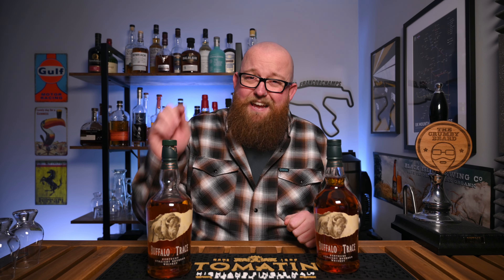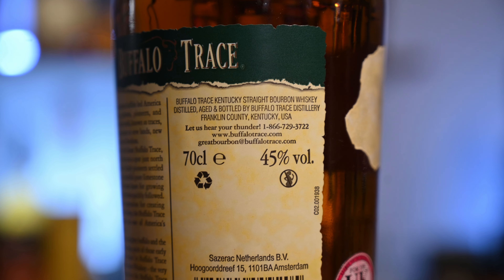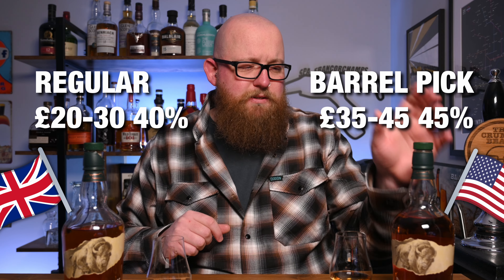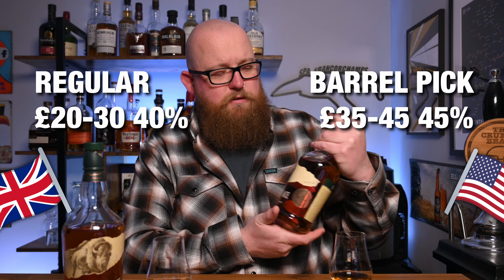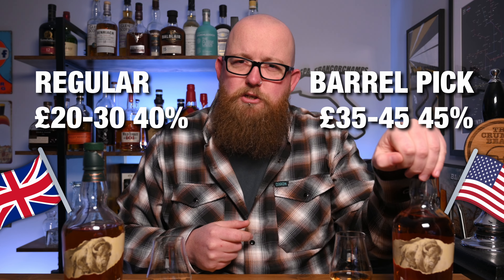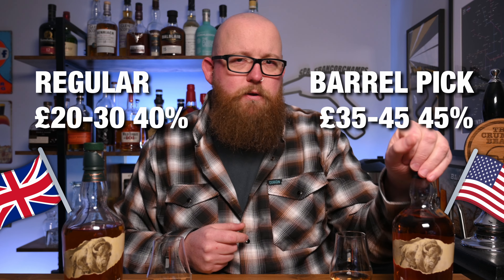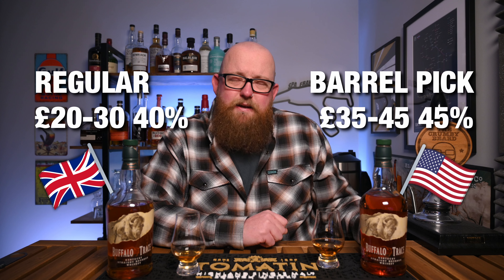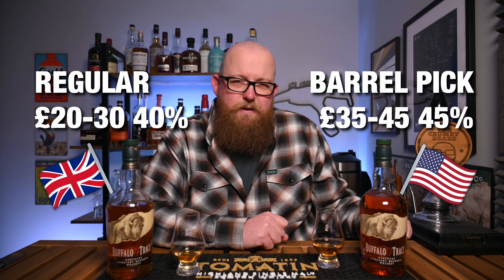UK Buffalo Trace IS DIFFERENT! Is THE REAL Buffalo Trace Worth The Hype?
If you enjoyed my Buffalo Trace USA vs UK! Cheers! 🍻